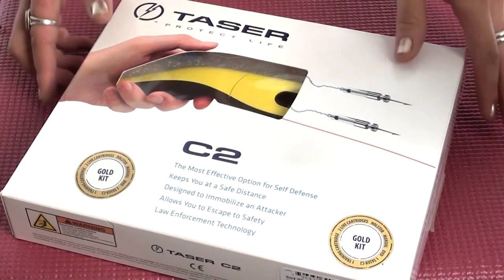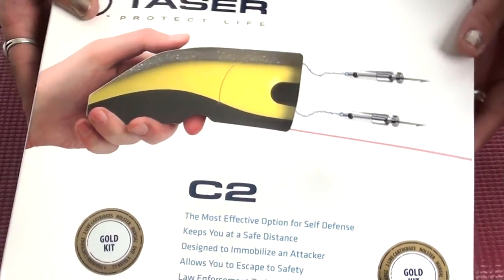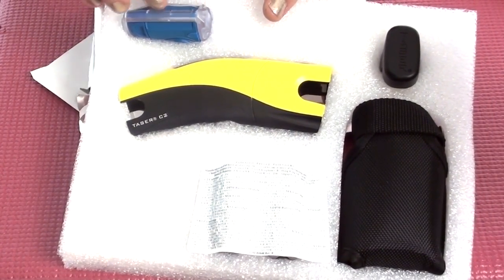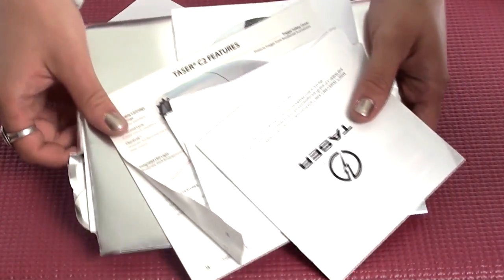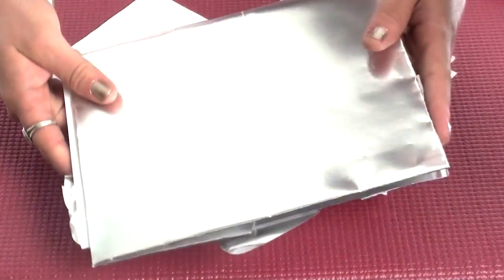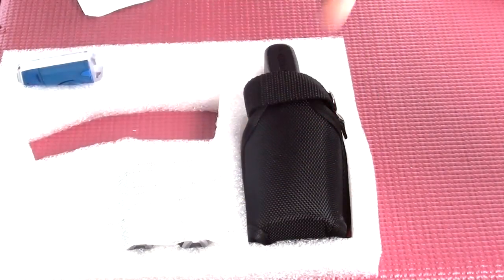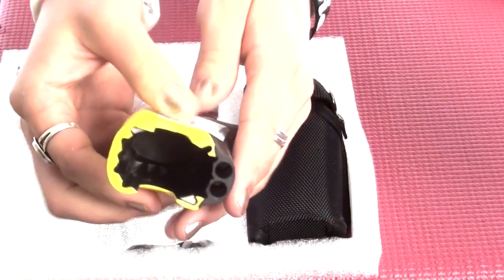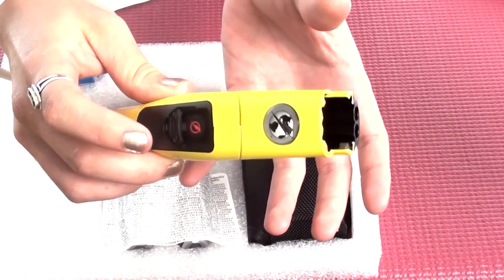TASER C2 - A Non-Lethal Self Defense Option?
Get $25 off your TASER C2 purchase with this code: KaBqMR1

Are there circumstances in which non lethal options for self defense are appropriate? The TASER C2 is an electronic control device (ECD) designed to be a non-lethal option for civilian self-defense. It fires two probes to a distance of up to 15' in order to disrupt neuromuscular communication. In that way, it disables an opponent without relying on a pain response.

At first look, the C2 resembles an ergonomic flashlight. Its slim handheld form is simple, compact, and lightweight (only 5.36oz, unloaded). The operation is intuitive. Simply slide open the cover of the trigger button, point, and press the trigger button. To make deployment in low light easier, the C2 features aim assistance in the form of a laser sight and LED light. One 6V lithium power magazine will power 50 30 second charges, and a small LED under the trigger button serves as a battery life indicator.

As a biology student, what this reviewer finds most interesting about the TASER is how it works. Compressed nitrogen gas propels the two probes toward the target. Then, about 7 watts of electricity flow through the probes for a maximum of 30 seconds per trigger button press. The probes can imbed themselves in the attacker's skin, but don't need to in order to function. The Shaped Pulse™ allows the spark to penetrate up to 1" of clothing (per probe, 2" cumulative) before it contacts the skin. When both probes connect to the assailant, a small electrical pulse flows through the probes and into the aggressor. The more space between the two probes, the more effective the charge is.

The cleverest part about this is that the pulse from the C2 mimics the electrical signal the body's own nervous system uses to communicate between the brain and the muscles. The end result is a sort of electrical interference. Let's say the neuromuscular function is like two people having a conversation. Sometimes the body has things to say to the brain (these would be sensory impulses, such as sight, sound, touch, etc.), and sometimes the brain has things to say to the body (contracting muscles to balance, throw a punch, run, etc.). The electrical pulse from the C2 acts like a third person yelling over the conversation. It's confusing for the body and nervous system to make sense of their signals while the TASER is "talking" to both of them at the same time. This disrupts body function without doing any lasting harm to the body itself. TASER International calls this "NMI" or neuromuscular interference. This element is also what gives TASERs an edge in self-defense over "stun guns." Interfering with neuromuscular communication does not depend on the attacker's threshold for pain. And, in the rare case that the charge from the two probes does not stop the threat, directly contacting the electrodes on the face of the C2 to the attacker increases the overall NMI effect.

If there is no cartridge connected to the C2, its electrodes can still serve as a close range threat deterrent with its "drive stun" function. An electric current passes between the two electrodes when they make direct contact with the aggressor, much like how a "stun gun" works. This backup function may not be as effective as the projectile probes, but it may buy the user enough time to prepare an additional cartridge.

While the TASER sends a continual electrical pulse through the body, the affected individual is physically incapable of controlling their muscles. The experience of having all one's muscles contracting at once is described to be one of acute discomfort. However, if there is a concern that it is not enough to completely discourage an attacker, the C2 is capable of a sustained charge for 30 seconds at a time. TASER International, Inc. recommends that the user actually set the C2 down and leave the scene with the TASER still pulsing. Their suggestion is to use this time to contact the police and to get to safety, instead of trying to handle the situation on their own. In fact, if someone uses the TASER in this manner and has to abandon the unit, TASER International, Inc. will replace it.

That is my overview of the TASER C2, but I've left out an important part: an operational demonstration. For my next video, either, I will be "tased," or I will chicken out and "tase" someone else in order to provide an account of the effects of the TASER. ...I am not looking forward to this.